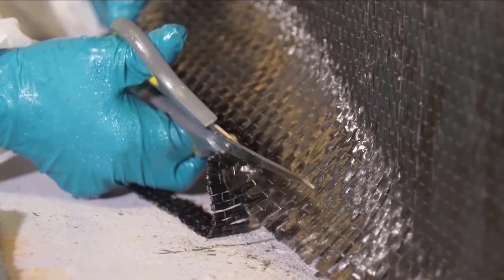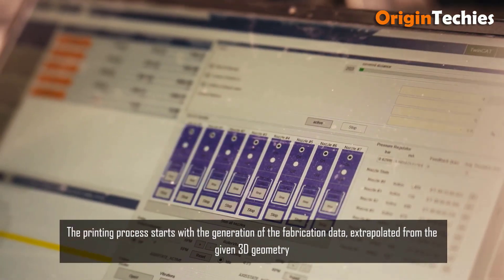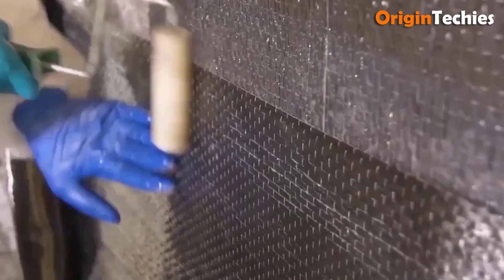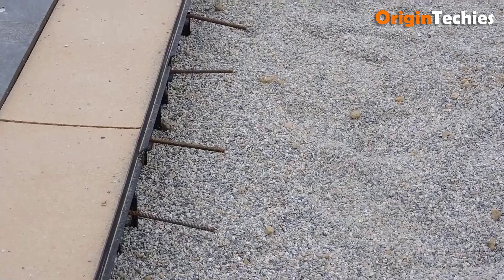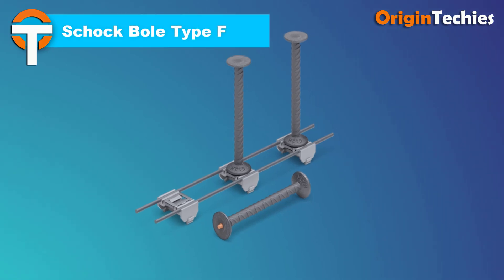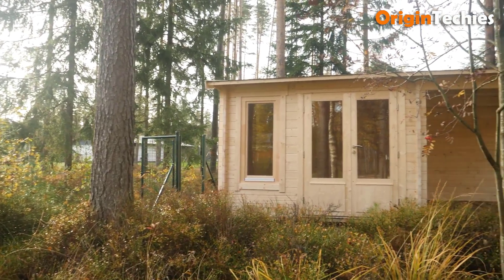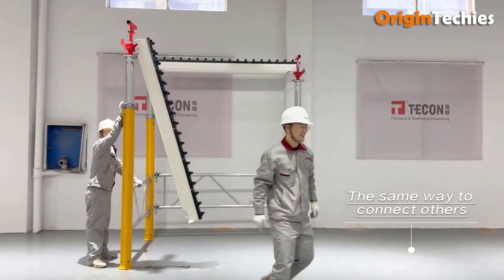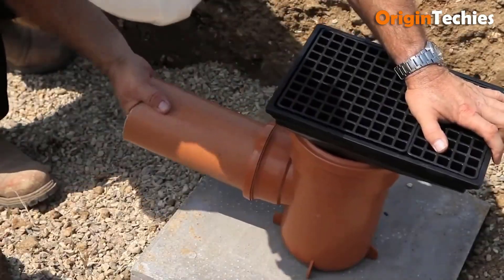CONSTRUCTION TECHNOLOGIES THAT HAVE REACHED A NEW LEVEL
In today's video, we're diving deep into the latest and most innovative construction technologies that are revolutionizing the industry. From cutting-edge building materials to advanced robotics and sustainable practices, we'll explore how these innovations are taking construction to the next level.

00:00 - Introduction

00:47 - 1. SlimFix RenoPro

01:43 - 2. ARZO

02:34 - 3. Recycle Rebuild

03:23 - 4. BETONTEX System

04:15 - 5. FreeFalcon

05:00 - 6. BPA + Seki

05:52 - 7. ISI-MIROIR

06:39 - 8. Sika Backer Rod Fire

07:29 - 9. ThermaBead

08:24 - 10. Schock Bole Type F

09:17 - 11. Leier Tipushaz

10:08 - 12. CHALETS EN BOIS

11:02 - 13. Ubbink Rolux Multiflex

11:57 - 14. Aludeck Slab Formwork

12:51 - 15. Perma-Column Precast Skirt Boards

13:45 - 16. Inspection Chamber

Join us as we explore these game-changing technologies and their impact on the future of construction. Whether you're a construction professional, an architect, or just fascinated by tech, this video is for you!